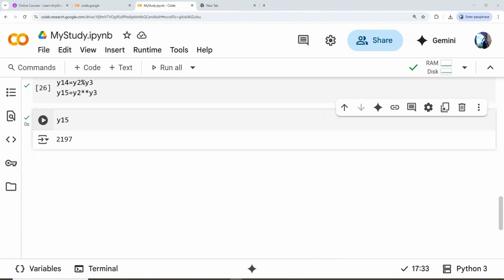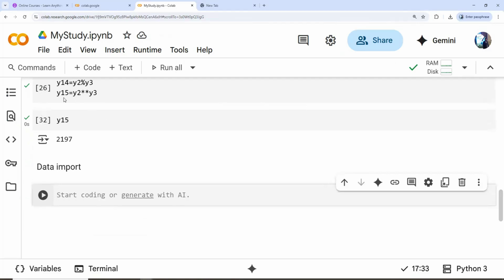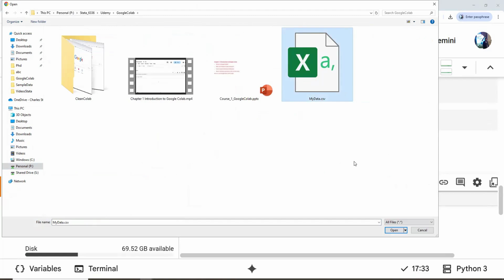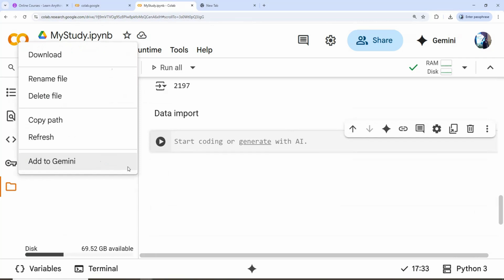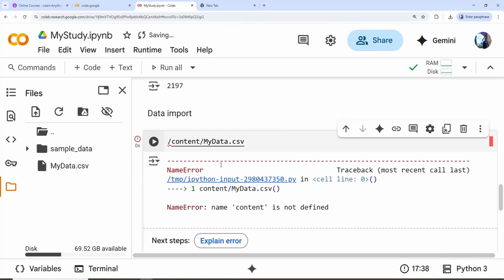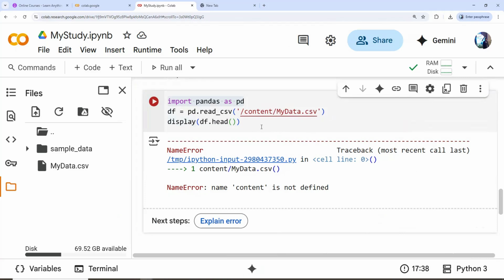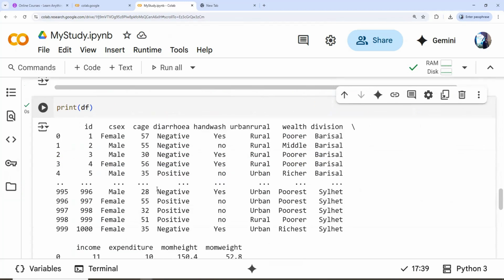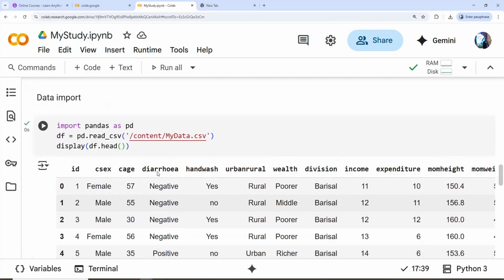How to Import Data in Google Colab | Easy Data Upload Guide for Beginners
How to Import Data in Google Colab | Easy Data Upload Guide for Beginners | Learn how to import CSV, Excel, and other data files into Google Colab. Step-by-step guide for beginners to upload and analyze data in Python. data import in google colab, upload csv to colab, load excel file in google colab, import pandas colab, read file in google colab, google colab data upload, colab file upload tutorial, how to import data python colab